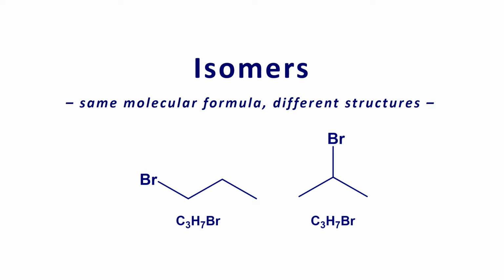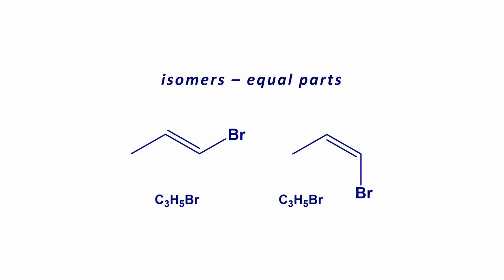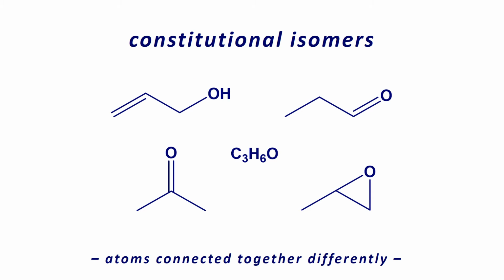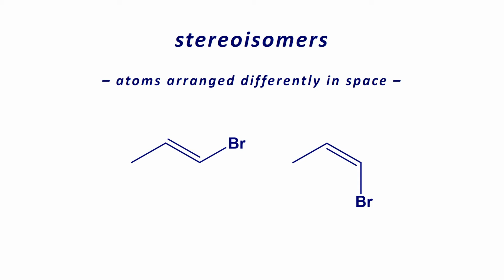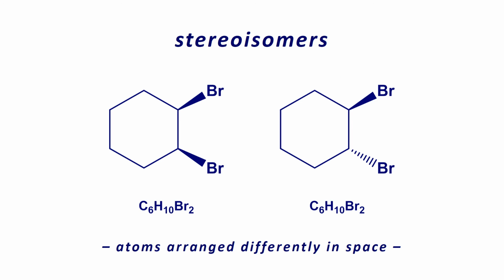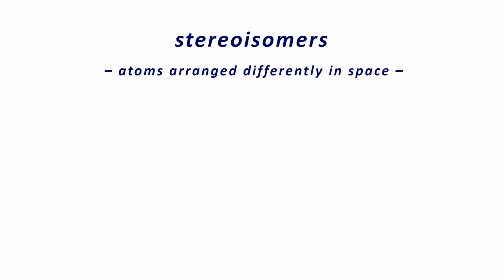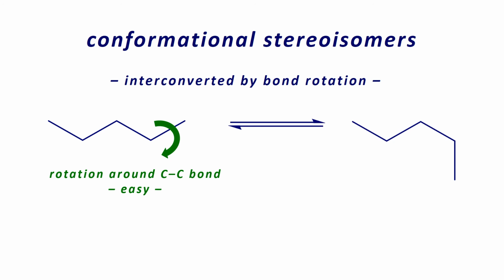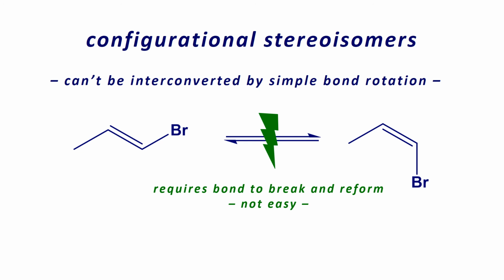Isomers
An introduction to isomers in organic chemistry - constitutional, configurational and conformational isomers, stereoisomers, diastereomers and enantiomers.